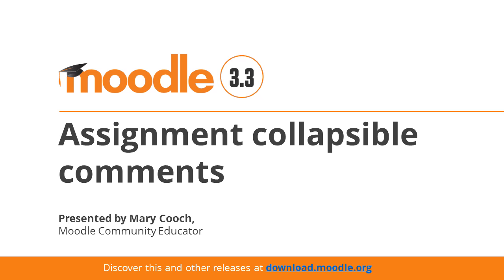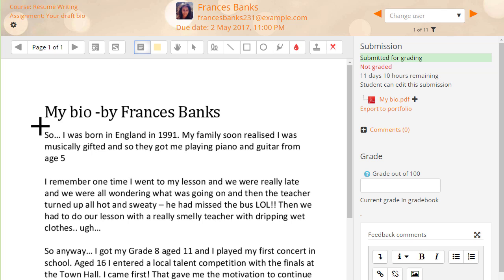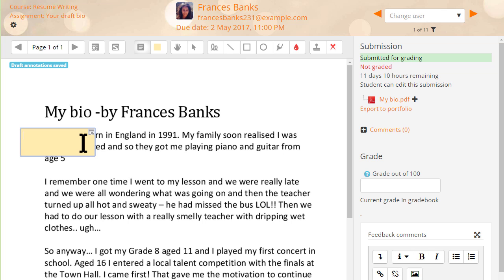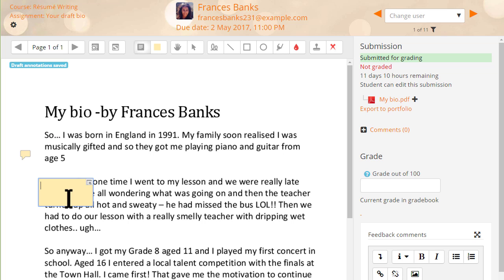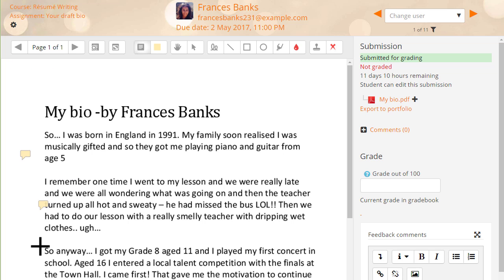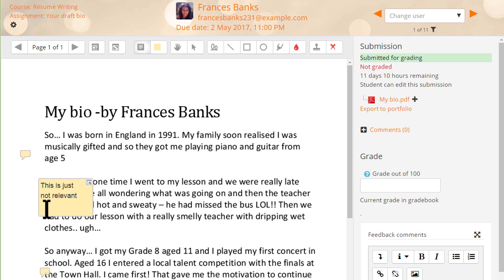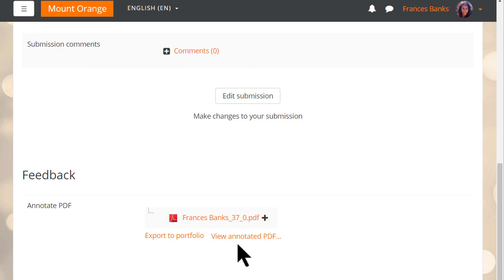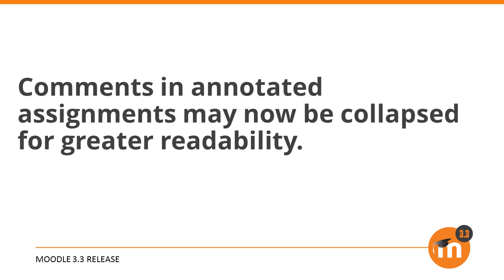Assignment Collapsible Comments In Moodle 3.3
Assignment collapsable comments are an improvement in Moodle 3.3 which makes it easier for users to annotate and access assignments.

This video explains the features of assignment collapsable comments in Moodle 3.3.